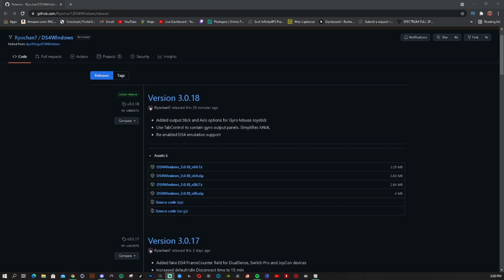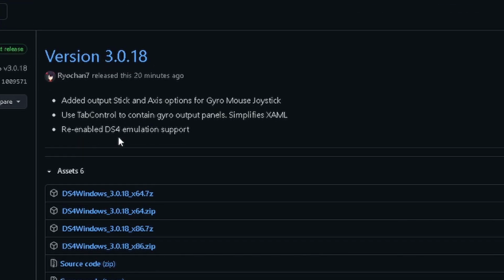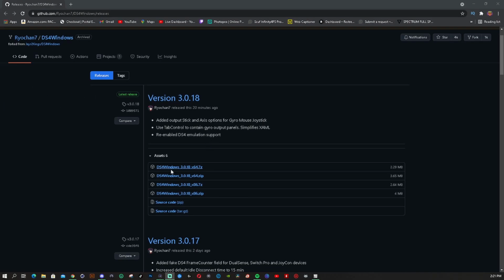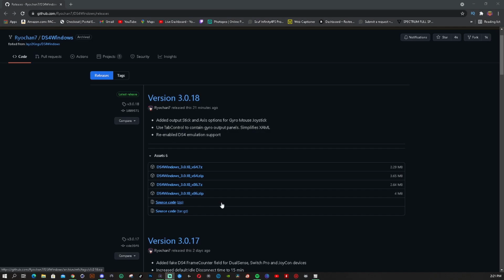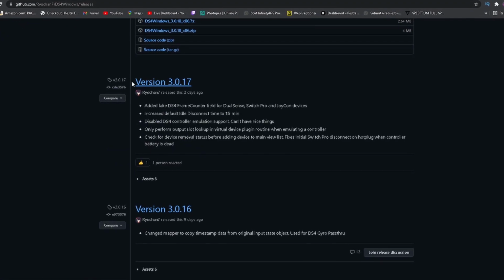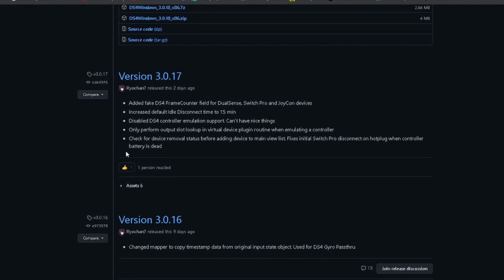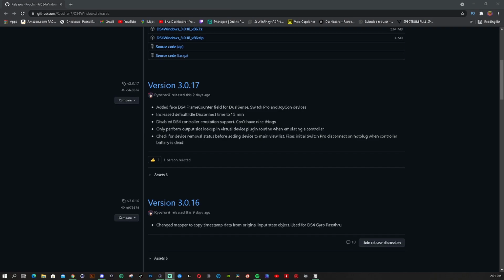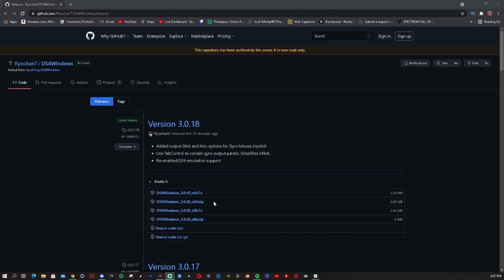*NEW* DS4 Windows UPDATE for PS5 Controller | DS4 New Version Updated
Note: This should also work for PS4 controllers as well.

^^97% GOES TO STOGG USING THE LINK ABOVE!^^

💥 Social Media💥